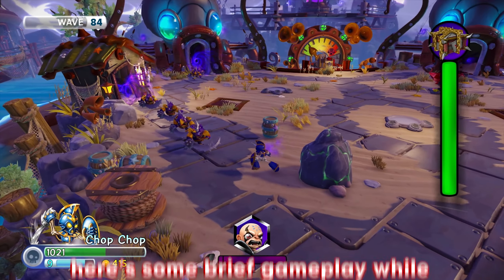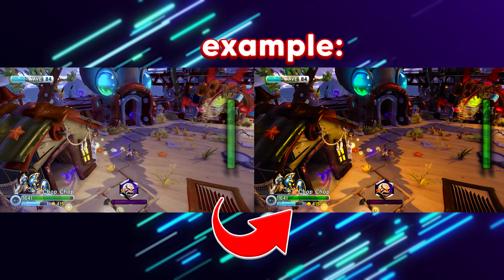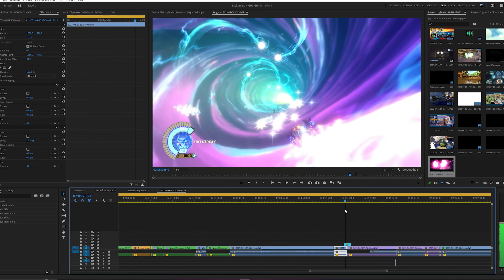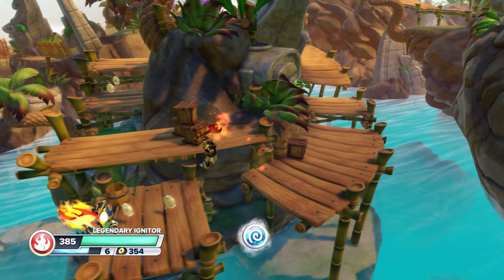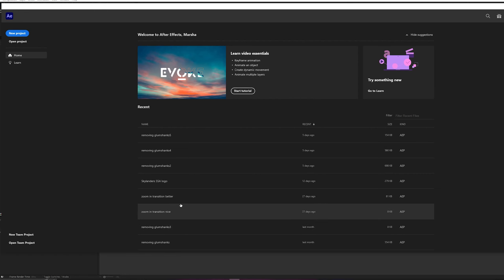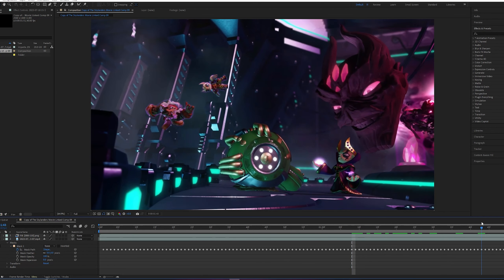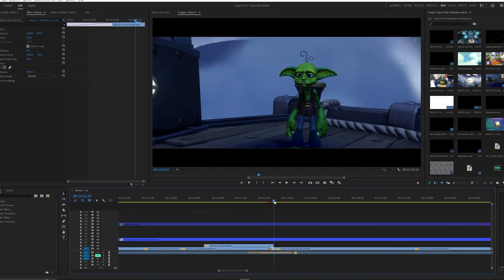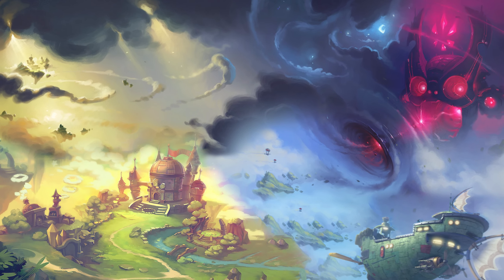How I made the Skylanders Movie!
A deep dive into all the techniques I used to pull this off and an overview of what ACTUALLY changed!

0:00 - Intro
0:54 - Editing
21:49 - Thumbnail
23:50 - Closing Thoughts

I put a TON of work into editing cutscenes and making the game cinematic through LUTs and  changing the game to 4k Anamorphic resolution. The plot follows a similar story to the original, with some changes that should be noticeable to anyone who has played Skylanders Superchargers somewhat recently. Enjoy!
THANK YOU GUYS FOR 1K! (achieved 9/4/2023 @2pm)